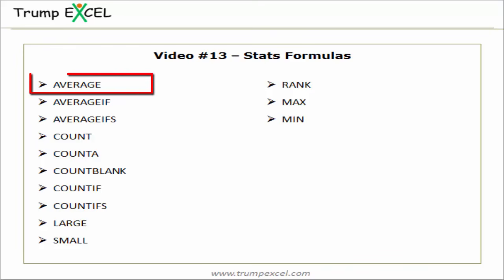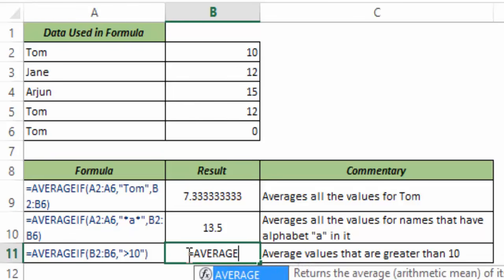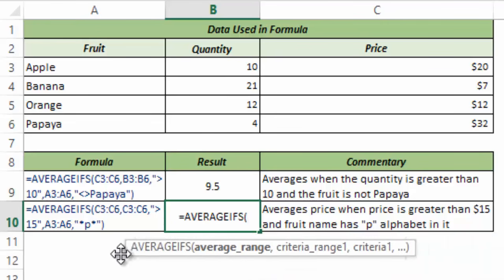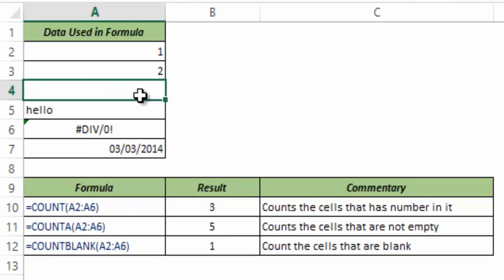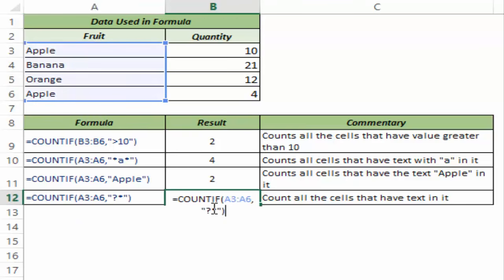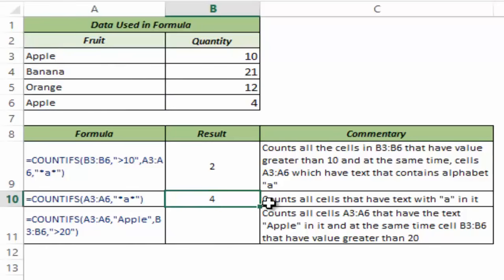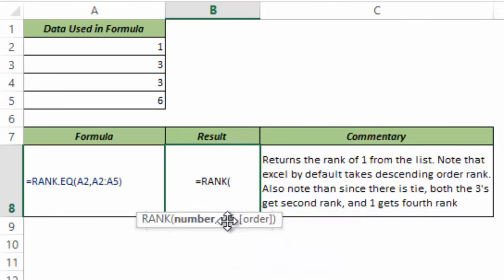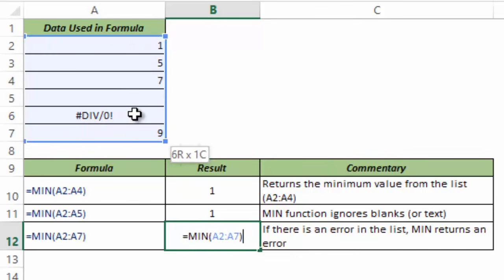Stats Formulas in Excel - Explained with Examples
In this video of this Free Excel Training, you will learn about the following STAT formulas:

-- AVERAGE function
-- AVERAGEIF function
-- AVERAGEIFS function
-- COUNT function
-- COUNTA function
-- COUNTBLANK function
-- COUNTIF function
-- COUNTIFS function
-- LARGE function
-- SMALL function
-- RANK function
-- MAX function
-- MIN function

This video is a part of my Free Excel course where I show you how to use Excel from the basics and also cover a lot of advanced topics.